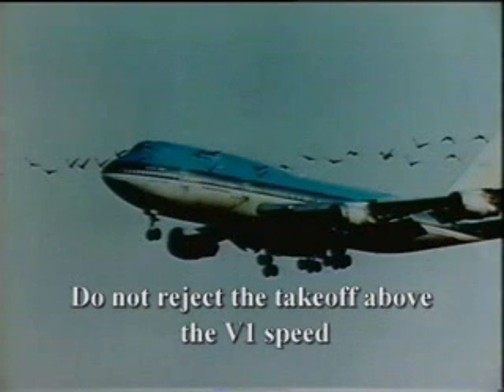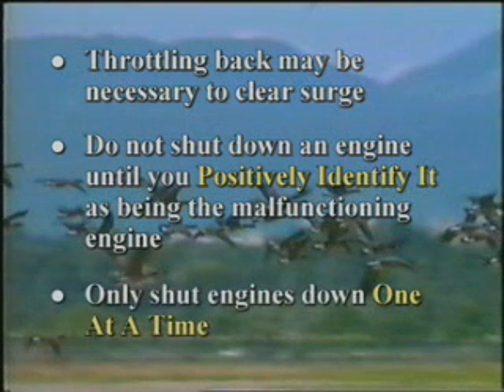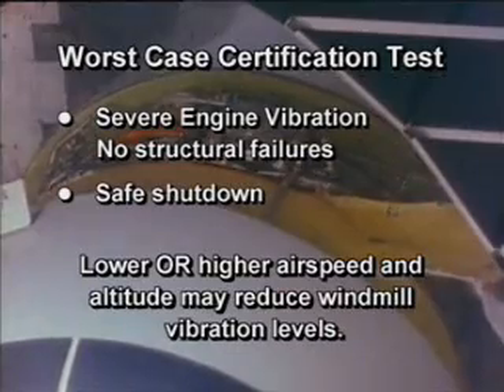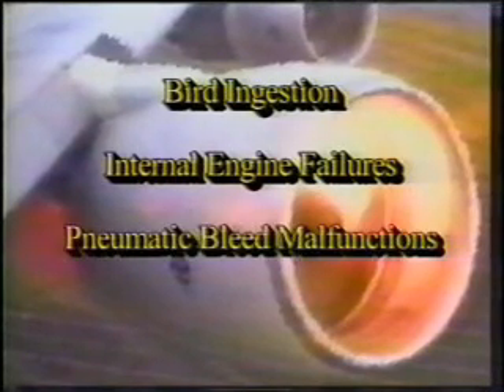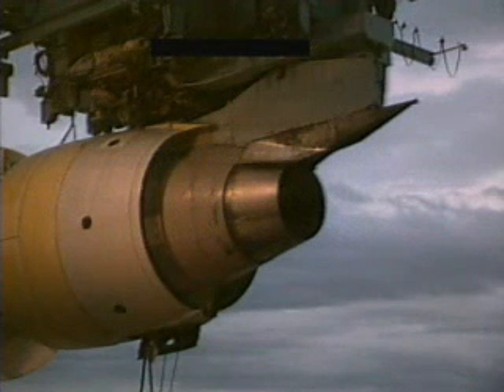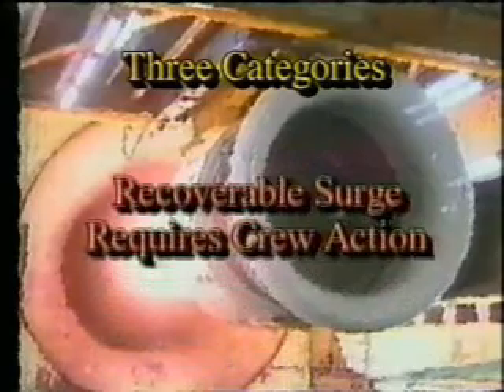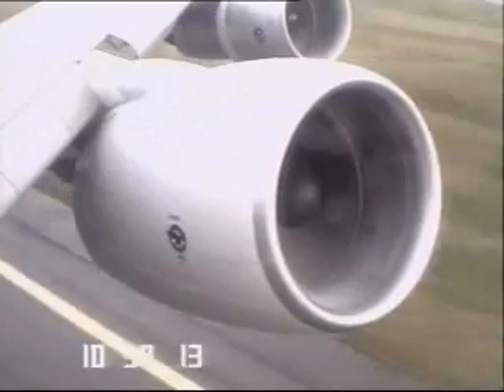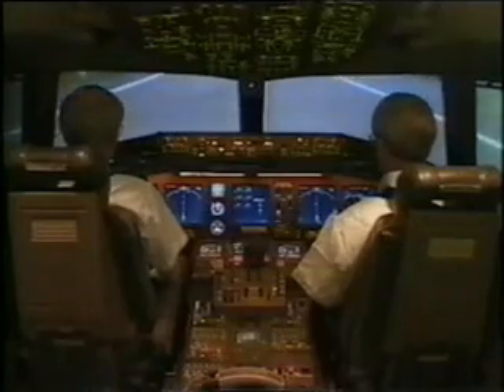Engine malfunctions part 2 of 3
Engine malfunctions, recognition & response.